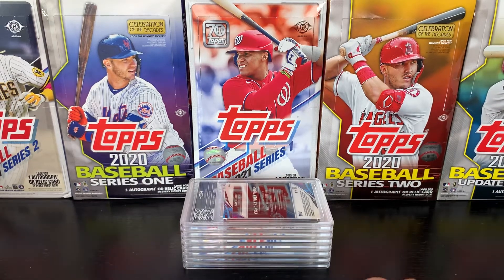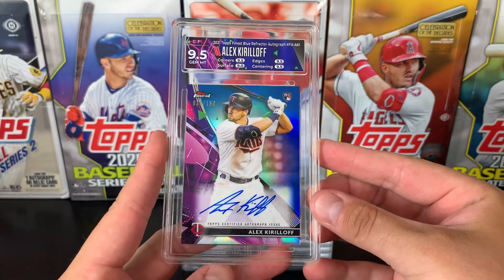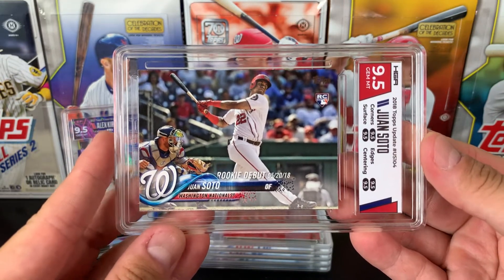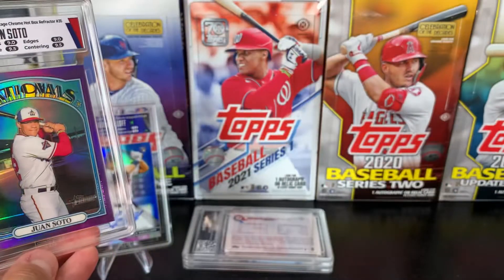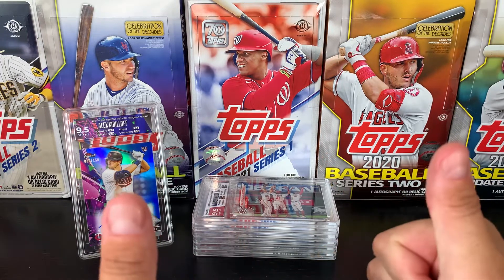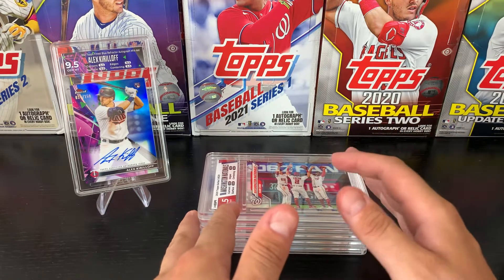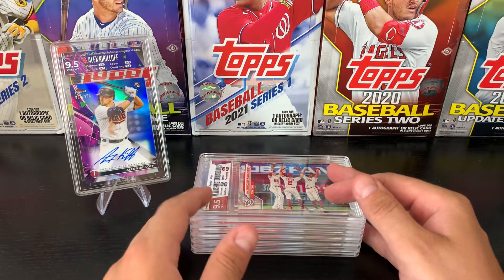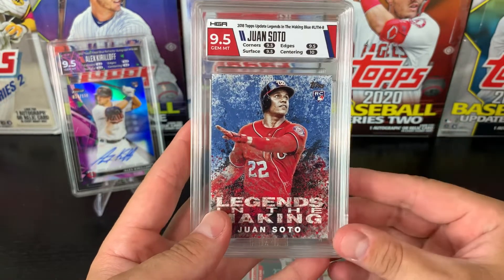HGA Baseball Reveal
Within this video I reveal my third and last (for a while at least) HGA order and discuss the future direction of my Juan Soto baseball card collection.